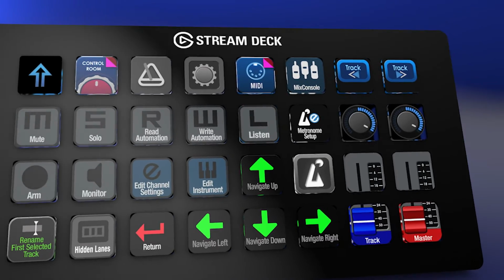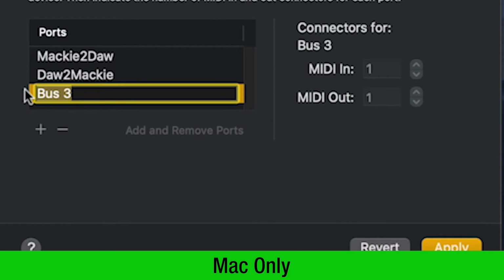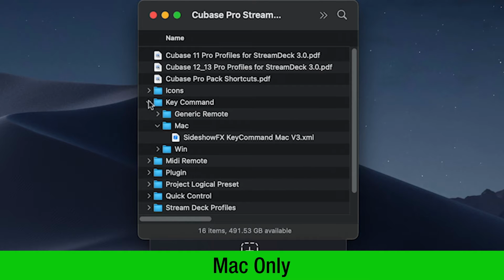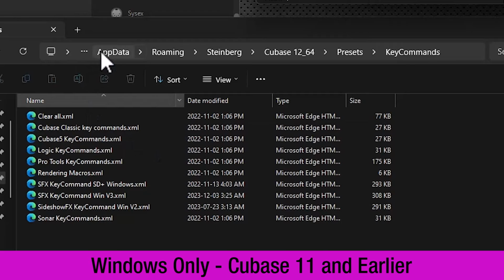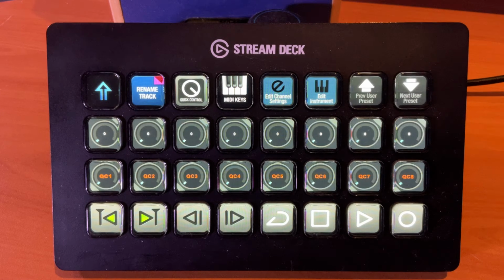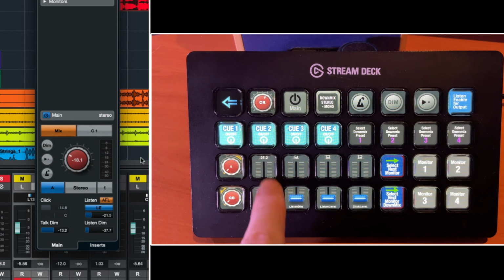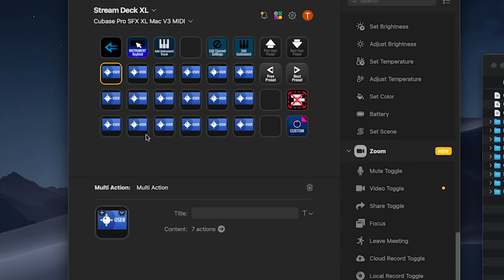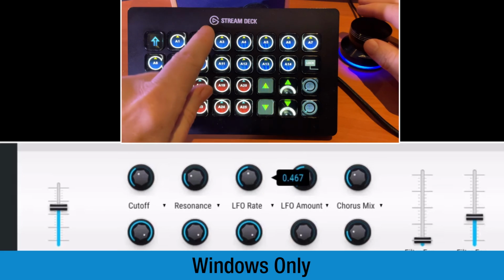Cubase Pro Profiles Stream Deck V3 Install and Navigation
Use your Stream Deck 15 key (MK 1 and MK 2) or XL device while you work in Cubase to gain speed and leave more time for creativity. With over 700 custom-made icons, this set Includes extensive pre-built Stream Deck profiles featuring over 500 programmed shortcut keys for the XL device and over 470 programmed shortcut keys for the 15 key (MK 1 and MK 2) device including many functions using MIDI commands.

New Version 3.0 is updated for Cubase 13 plus features all MIDI commands for Cubase 12 and 13 users meaning you can continue to use your own customized shortcut file plus any keyboard layout language can be used (No longer restricted to using an English Keyboard layout).

Load Instruments and Effects at the touch of a button.
Control VST parameters with your Stream Deck device.
Halion and Arturia Emulation Controllers.
Use a third party volume controller to control Cubase (Windows only)

0:00 Intro
2:22 Install MouseMove plugin
2:41 Install MIDI Plugin (Stream Deck version 6.4 or later)
3:47 Install MIDI Plugin (Stream Deck version 6.3 or earlier)
4:36 Install Colorize
5:48 Mac - Add Ports
8:23 Mac - Install Trevliga Spel
9:06 Mac - Install Keyboard Shortcuts (Cubase 11 only)
10:38 Mac - MIDI Port Setup
12:11 Mac - MIDI Remote Setup (Cubase 12 / 13 only)
13:10 Mac - Import Stream Deck Profiles
13:55 Win - Add Ports LoopMIDI
16:00 Win - Install Trevliga Spel
16:31 Win - Install Utility Script
16:46 Win - MIDI Port Setup
18:33 Win - MIDI Remote Setup (Cubase 12 / 13 only)
19:17 Win - Install Keyboard Shortcuts (Cubase 11 only)
20:14 Win - Install Stream Deck Profiles
20:37 VST Quick Controls (Cubase 11 only)
22:54 Navigation - Main
23:28 Navigation - Add Track
23:50 Navigation - Rename Track
24:48 Navigation - Colorize
25:36 Navigation - Quick Control
26:18 Navigation - MIDI Keys
26:37 Navigation - Setting Presets
27:35 Navigation - Custom - Control VST Parameters
31:34 - Navigation - Mix Console
32:29 - Navigation - Control Room
33:01 - Navigation - VST Utility
33:20 - Navigation - Arturia Emulation Controller
34:21 - Navigation - Halion Emulation Controller
34:29 - Navigation - VST Instruments
35:25 - Navigation - Presets Folder
37:55 - Navigation - User VST Plugin
40:51 - Navigation - Insert Effects
41:39 - Navigation - Insert Effects User Presets
42:40 - Navigation - Script Utility - Volume Controller (Windows Only)